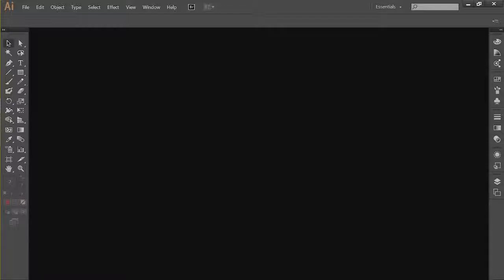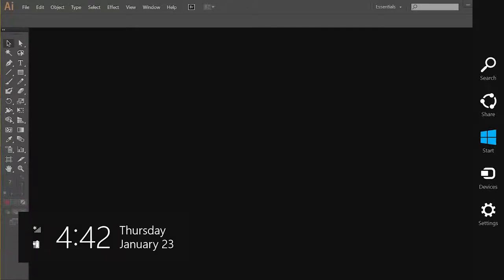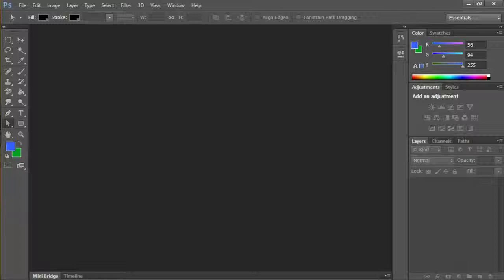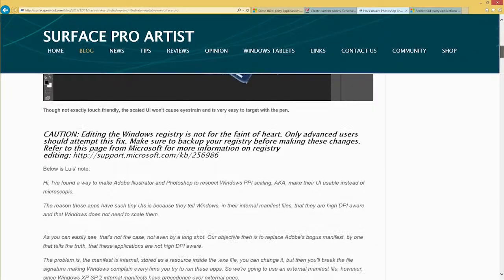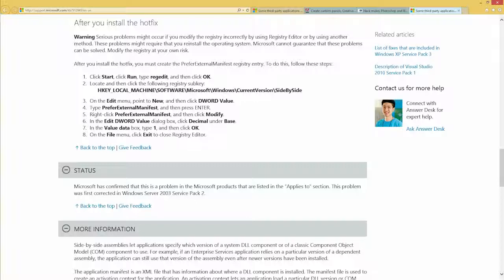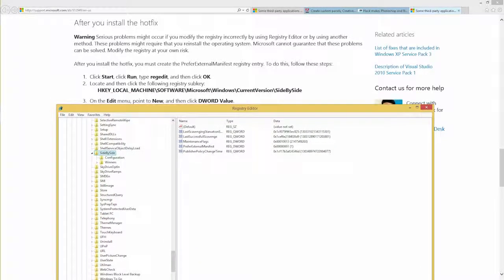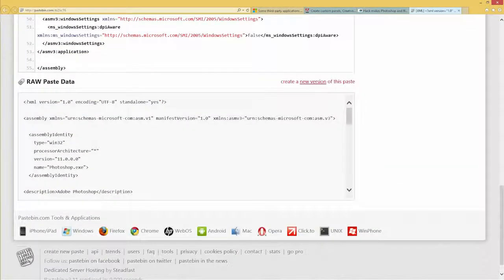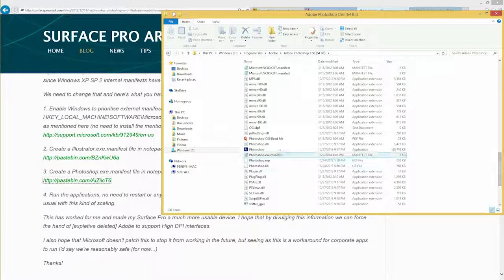Story2Pixel - The Famous SurfacePro Hack for Adobe Photoshop and Illustrator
The famous hack to enlarge the buttons icons and menus on any Surface Pro for Photoshop and Illustrator. and the full instructions are located there. This video will show you the before and after and where the files are you need to modify to make the hack work.